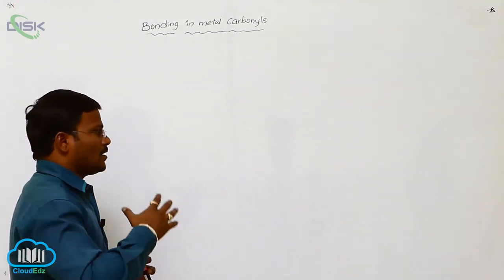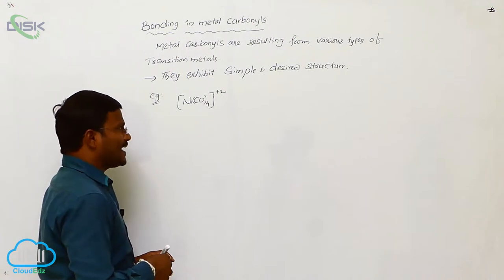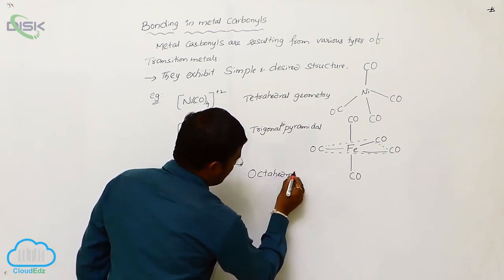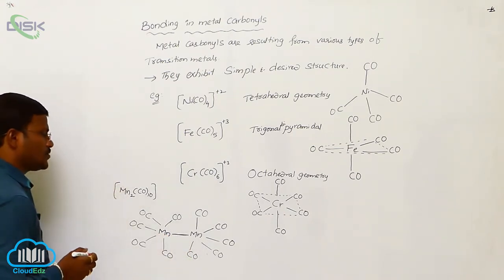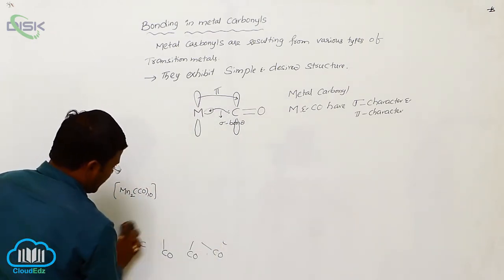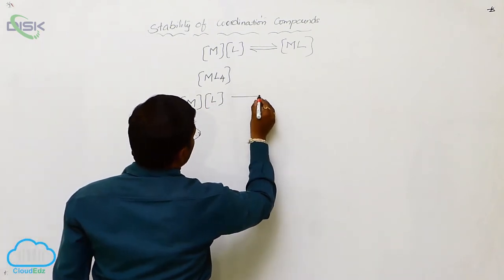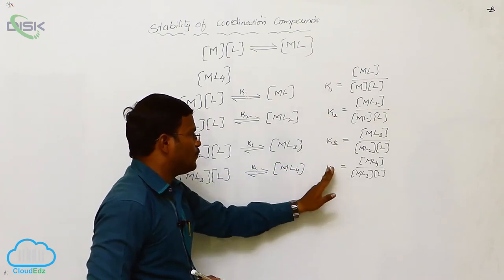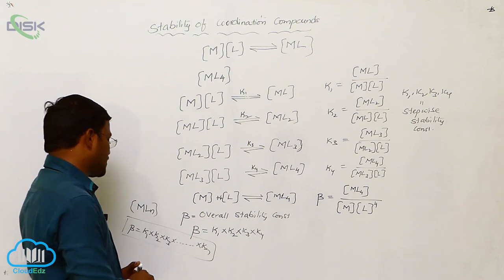Bonding in Metal Carbonyls || Bonding in Metal Carbonyls and Stability of CC || Disk Telangana